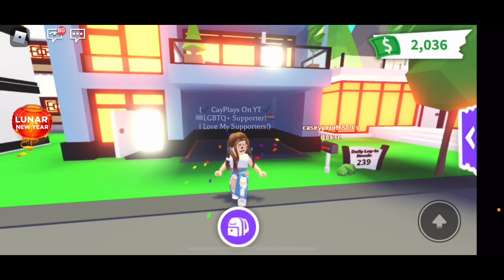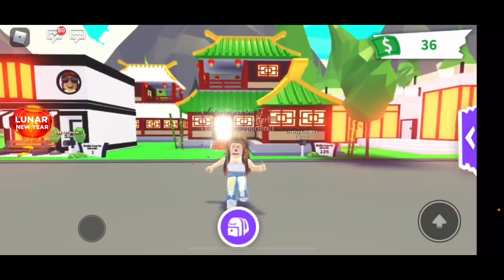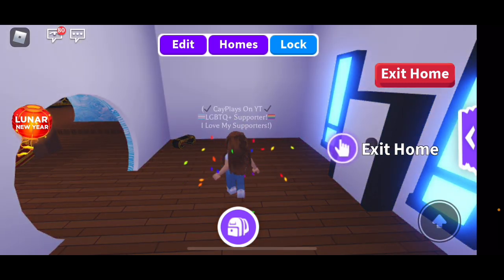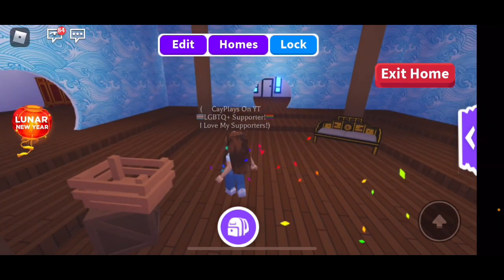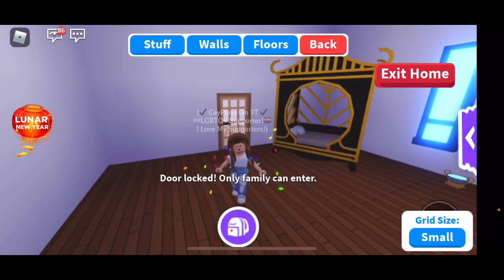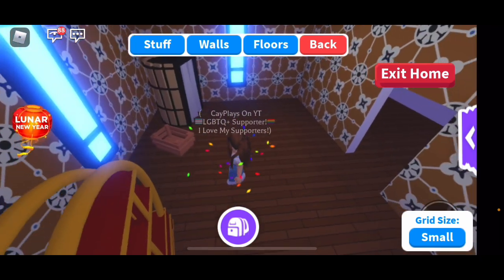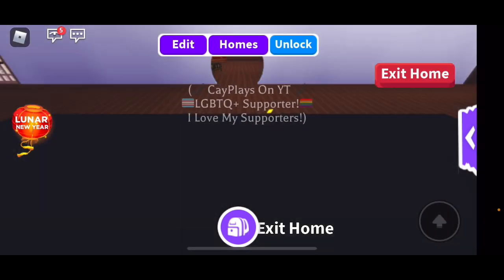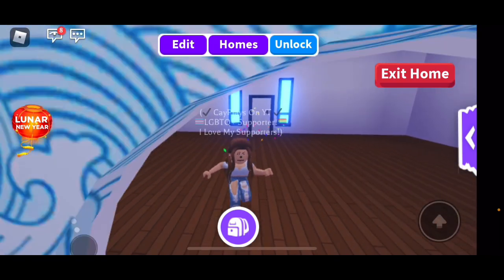I Got The Lunar New Year House In Adopt Me! | CayPlays-Roblox